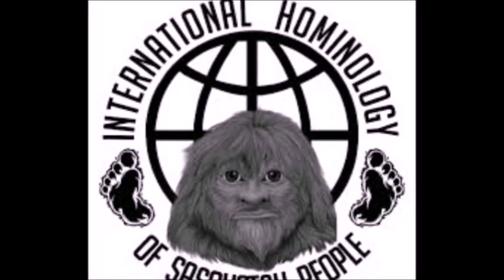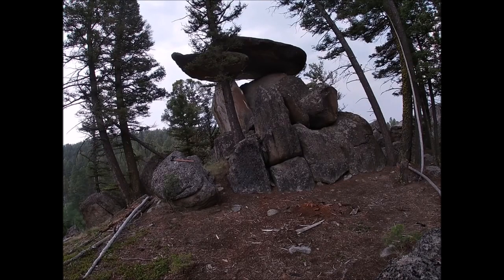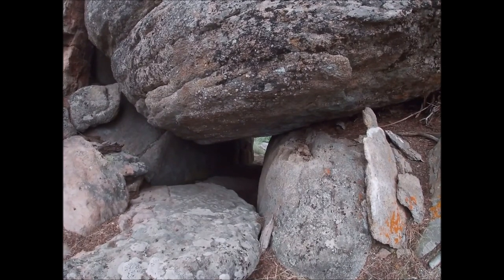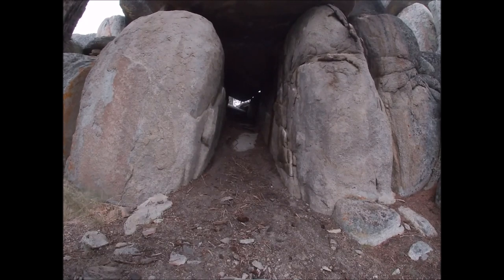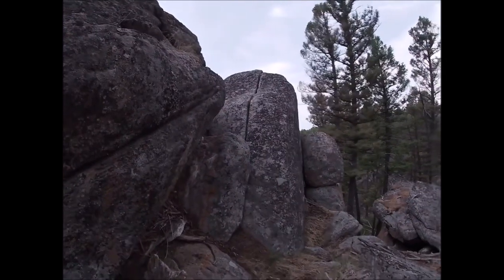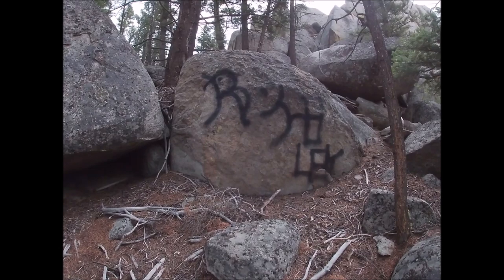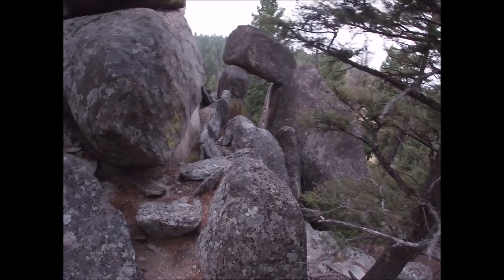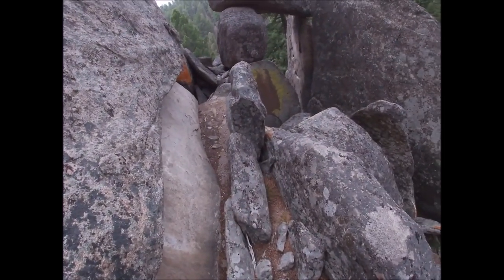World Bigfoot Radio/Montana Bigfoot Project ~ Megalith Recon II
Ashton joins the Man, the Myth, The Legend, TEAM L.O.D.:  HAWK, (who located the dolmens), for yet another day-long foray to this very weird area, with known magnetic anomalies and at the junction of 2 Ley Lines, one of which runs thru megaliths in other parts of the world, INCLUDING Angkor Watt. THIS WEEKEND I will be making the trek east to the GIANTS PLAYGROUND to meet the 2 eastern teams and do an even more thorough snoop around the area, including at least one overnight.